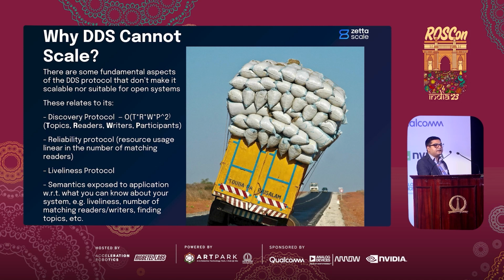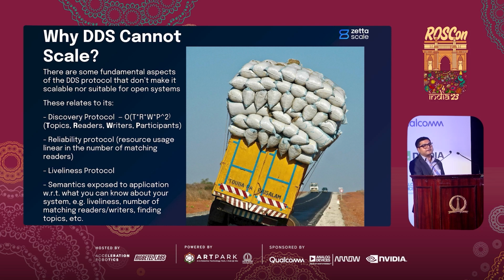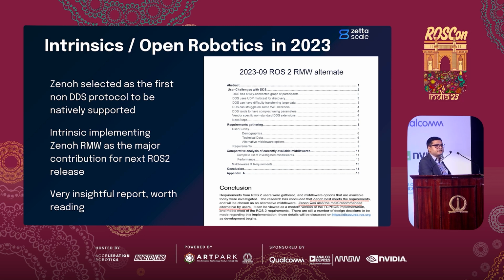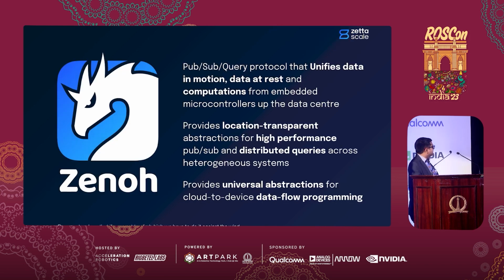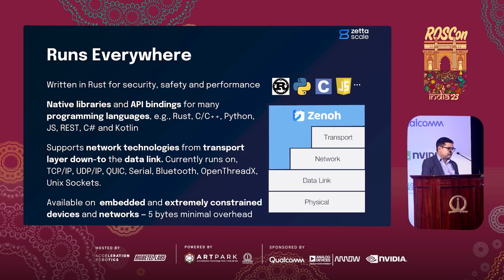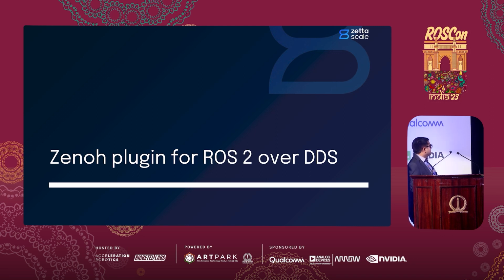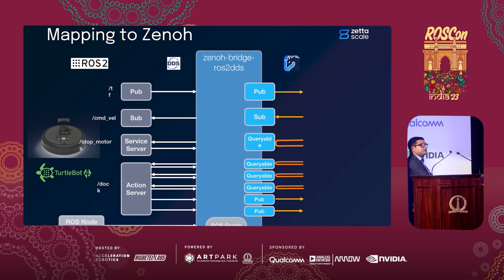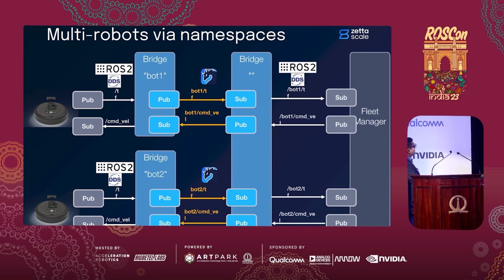Vivek Pandey - Zettascale Technologies | Tech Talk @ROSCon India 2023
'ROS2 communication optimisation using Zenoh ROS2 Bridge'
Presented by Vivek Pandey at ROSCon India 2023.

The zenoh-bridge-dds was presented last year at ROSCon'22 and has already experienced great success and widespread acceptance.
This year, we will
(1) introduce the latest Zenoh bridges for ROS 1 and ROS 2 respectively,
(2) explain in more detail how these bridges improve responsiveness and minimize overhead by mapping ROS concepts directly to Zenoh,
(3) Will introduce how a teleoperation application can work seamlessly with ROS 1 and ROS 2 robots.

ROSCon India is the official domestic ROSCon for India, held by the local ROS community with the support of Open Robotics. Targeted at the local Indian robotics community, it provides an opportunity for ROS developers, hobbyists, researchers, and industry professionals alike, to spend two days together learning from and networking with each other.

Following the success of and ROS India Summit 2022 and ROS Developers Meetup (Pune, Bangalore, Delhi) held by RigBetel Labs & Acceleration Robotics, ROSCon India is a continuation of these community efforts at a larger scale.